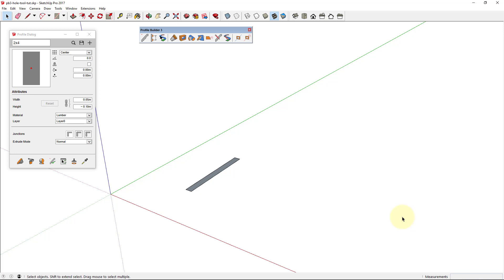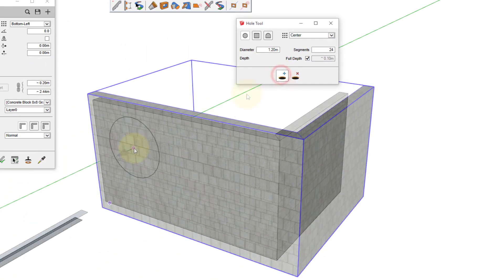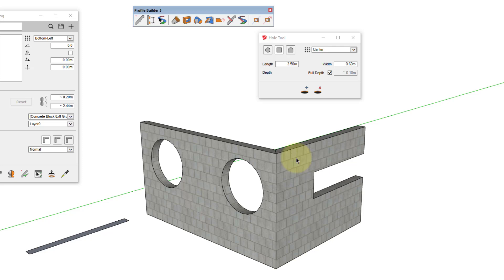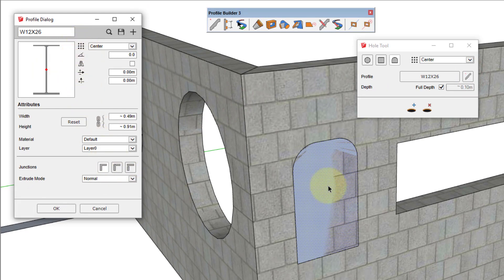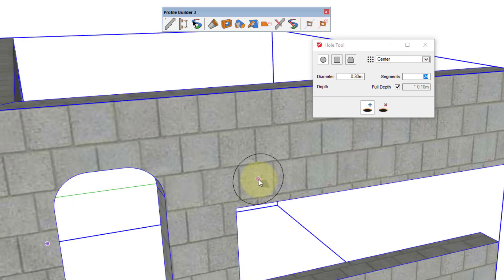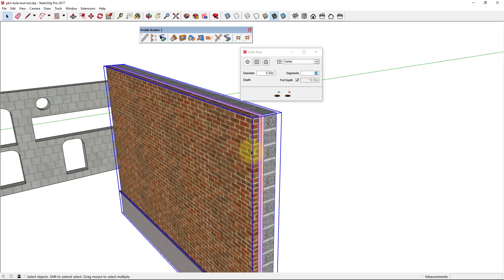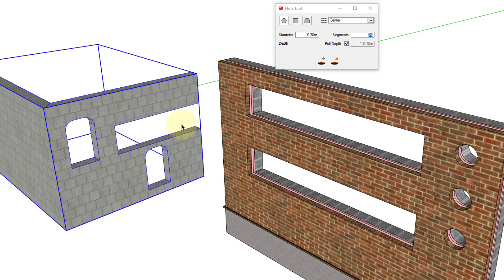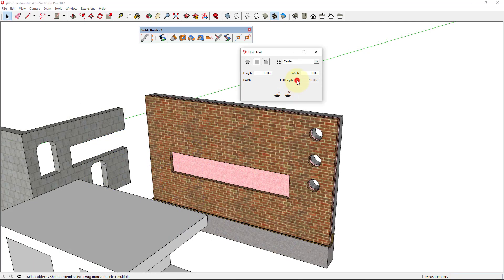Hole Tool Tutorial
Learn to use the new Hole Tool feature in Profile Builder 3 for SketchUp.  Create parametric holes in almost any object!   Hole can even be deleted!